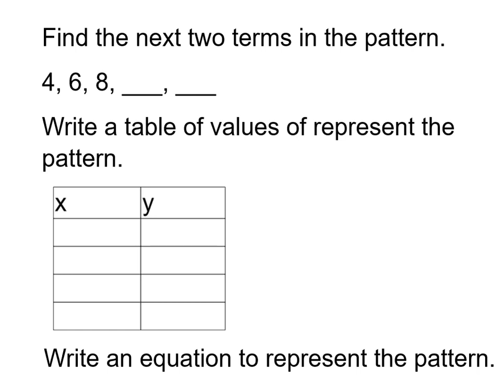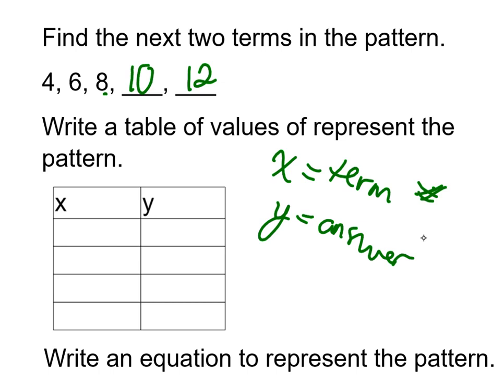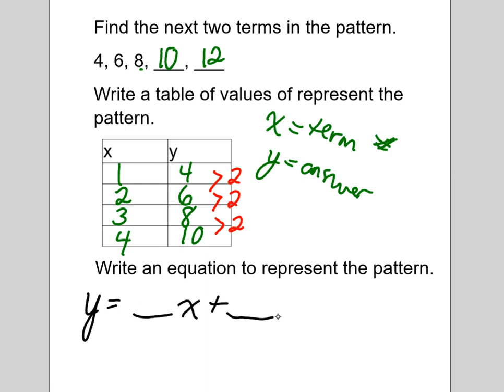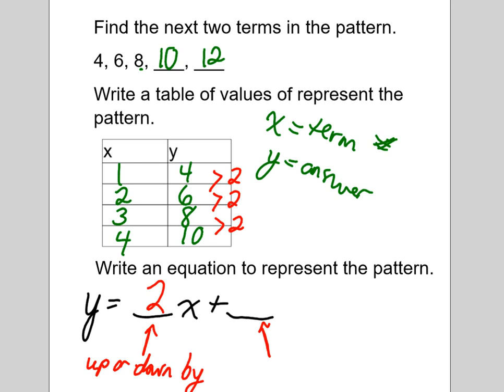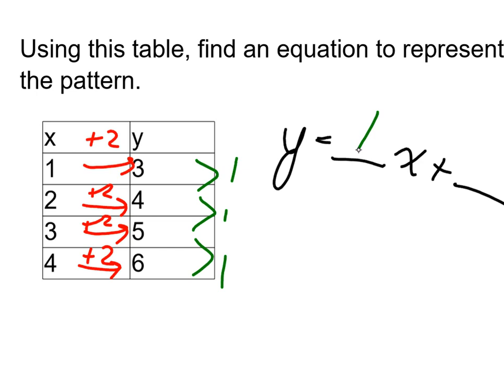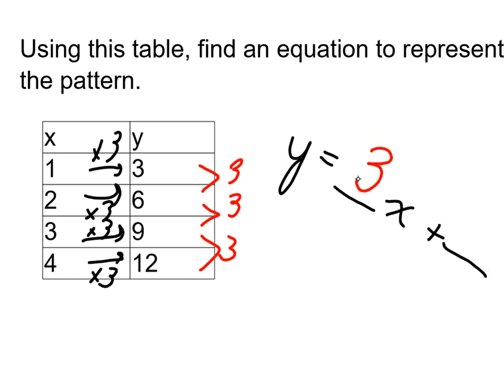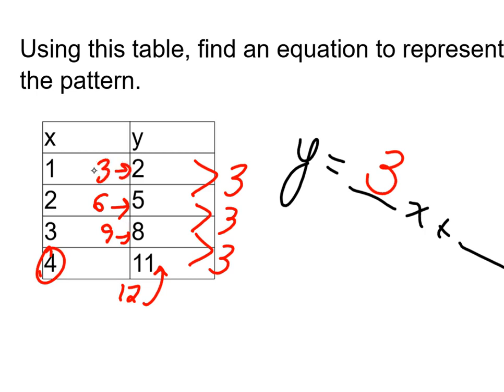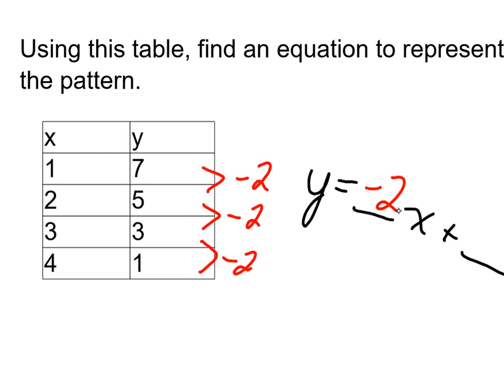Tables to Equations